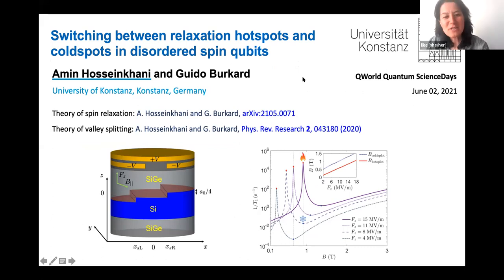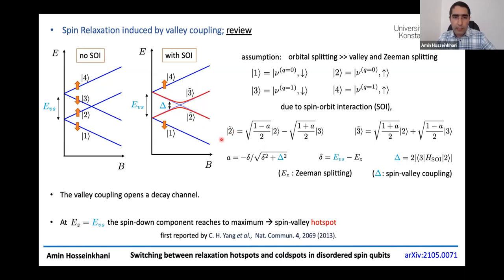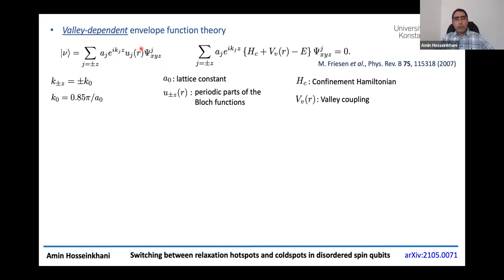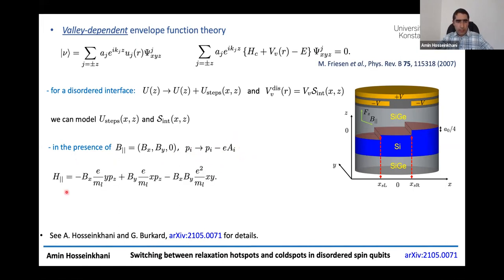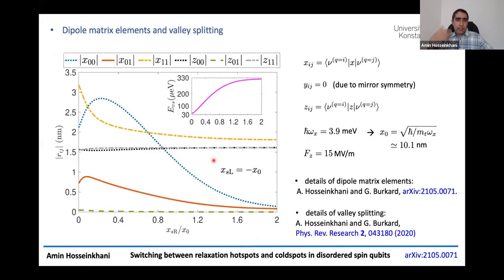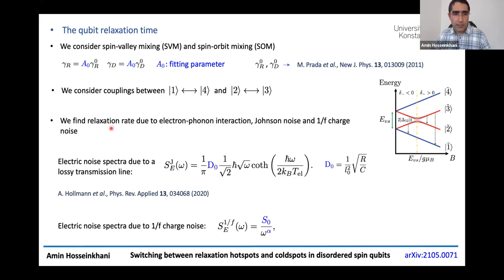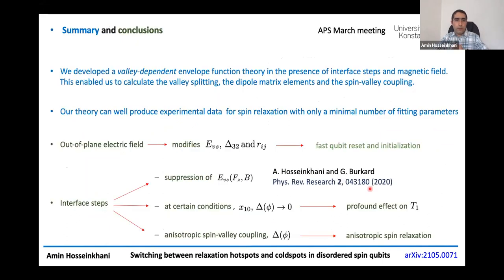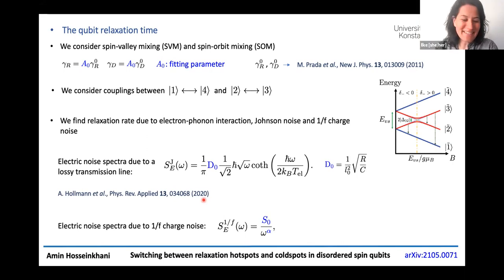Switching between relaxation hotspots and coldspots in disordered spin qubits | QSD 2021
QWorld Quantum Science Days 2021 (QSD 2021) was the first scientific meeting organized by QWorld to provide opportunities to the quantum community to present and discuss their research results at all levels (from short projects to thesis work to research publications). The program of the event was included 5 invited talks, 26 contributed talks, and a dedicated session on QWorld’s research activities. The invited speakers were: James Wootton, Alba Cervera Lierta, Barry Sanders, Tracy E. Northup, and Menno Veldhorst.

Speaker: Amin Hosseinkhani
Abstract: We develop a valley-dependent envelope function theory that can describe the effects of arbitrary configurations of interface steps and miscuts on the qubit relaxation time. For a given interface roughness, we show how our theory can be used to find the valley-dependent dipole matrix elements, the valley splitting, and the spin-valley coupling as a function of the electromagnetic fields in a Si/SiGe quantum dot spin qubit. We demonstrate that our theory can quantitatively reproduce and explain the result of experimental measurements for the spin relaxation time with only a minimal set of free parameters. Investigating the sample dependence of spin relaxation, we find that at certain conditions for a disordered quantum dot, the spin-valley coupling vanishes. This, in turn, completely blocks the valley-induced qubit decay. We show that the presence of interface steps can in general give rise to a strongly anisotropic behavior of the spin relaxation time. Remarkably, by properly tuning the gate-induced out-of-plane electric field, it is possible to turn the spin-valley hotspot into a “coldspot” at which the relaxation time is significantly prolonged and where the spin relaxation time is additionally first-order insensitive to the fluctuations of the magnetic field. This electrical tunability enables on-demand fast qubit reset and initialization that is critical for many quantum algorithms and error correction schemes. We, therefore, argue that the valley degree of freedom can be used as an advantage for Si spin qubits.